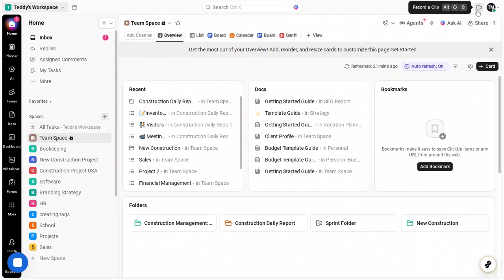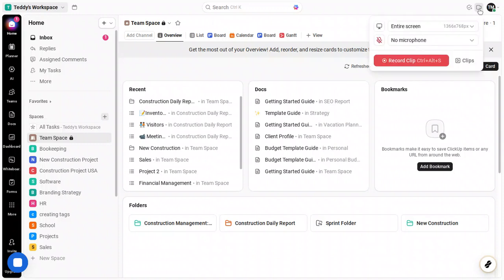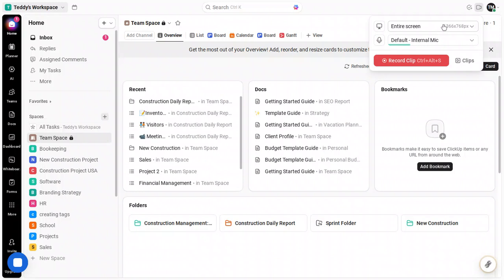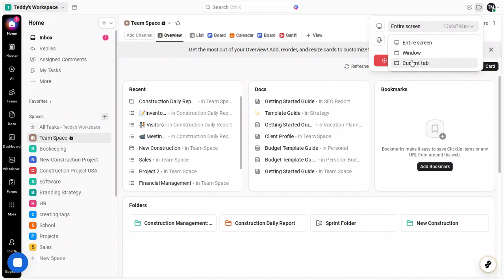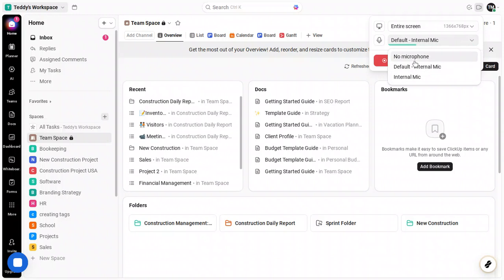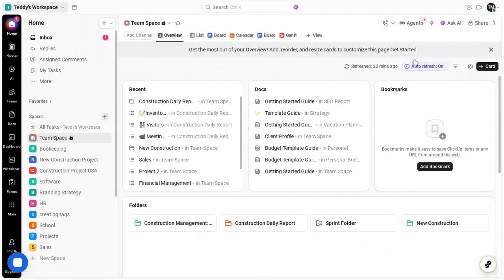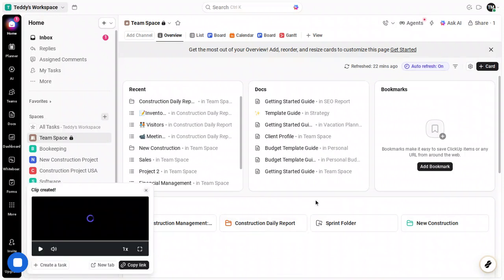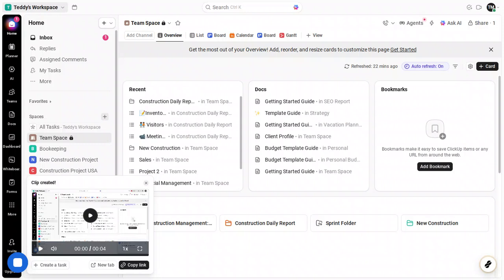Record Clips in ClickUp Easily [Quick Start]